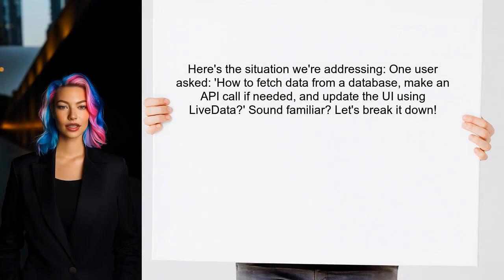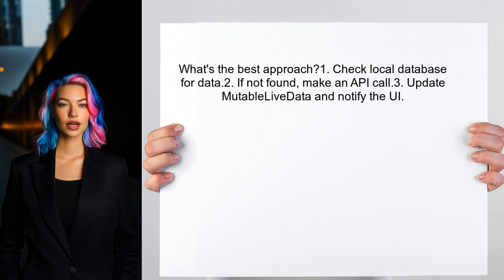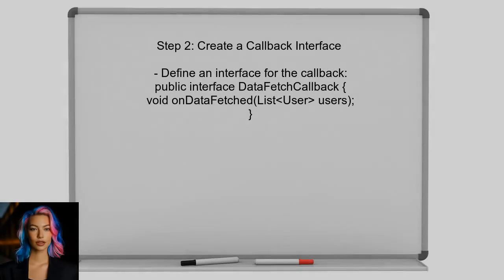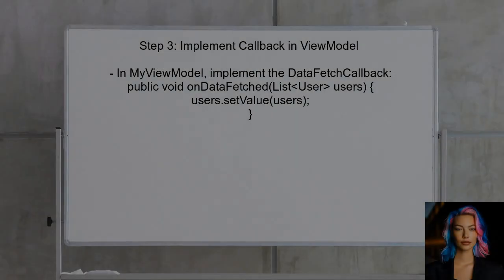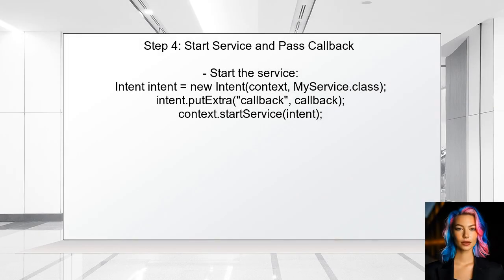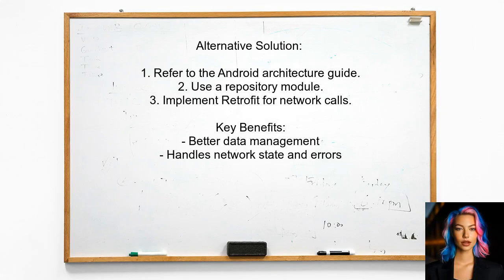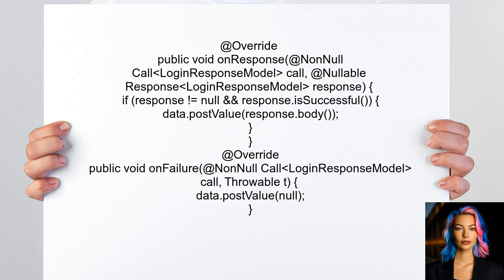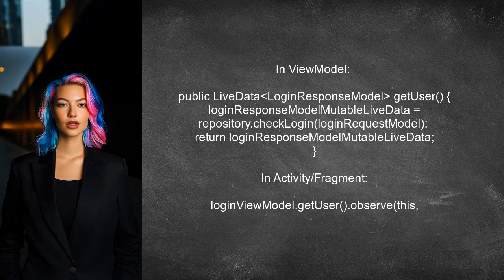How to Update LiveData in ViewModel from Background Service and Refresh UI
In this video, we’ll explore the process of updating LiveData in a ViewModel from a background service, ensuring your UI stays in sync with the latest data. We'll break down the steps needed to effectively communicate between your service and ViewModel, allowing for seamless updates and a responsive user experience. Whether you're building a complex app or just looking to enhance your skills, this tutorial will provide you with the tools you need to refresh your UI effortlessly.

Today's Topic: How to Update LiveData in ViewModel from Background Service and Refresh UI

Related to